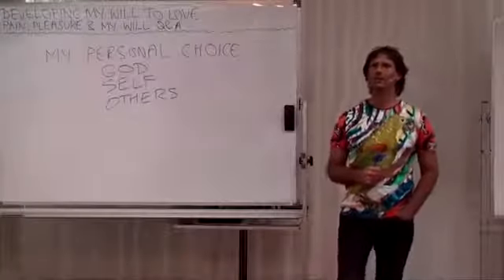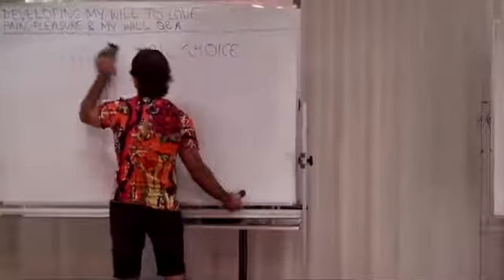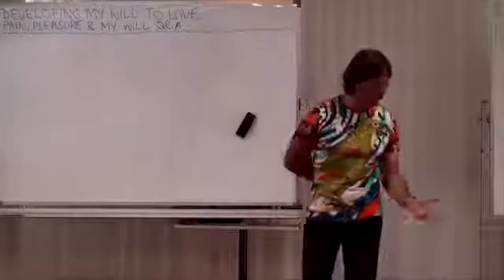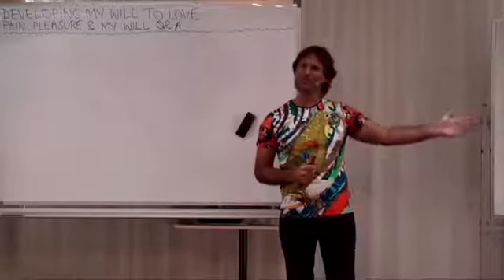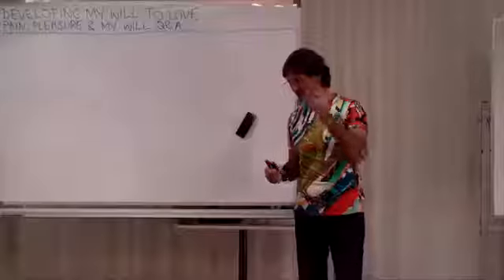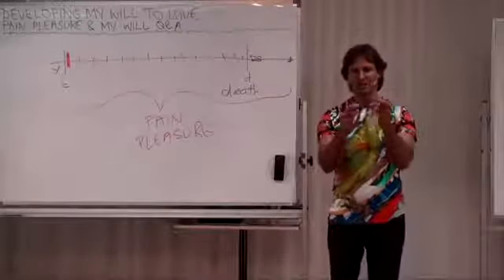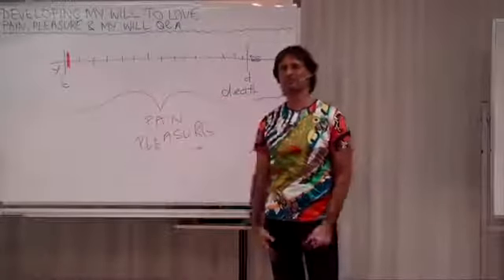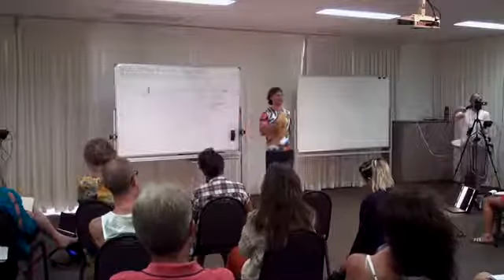My 2016 pain, pleasure and will feedback about addiction and life after death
More feedback about reflecting on my future if I continue feeding addictions and life after death.